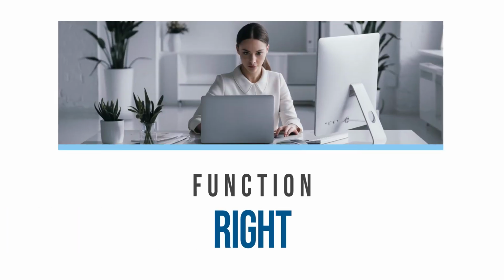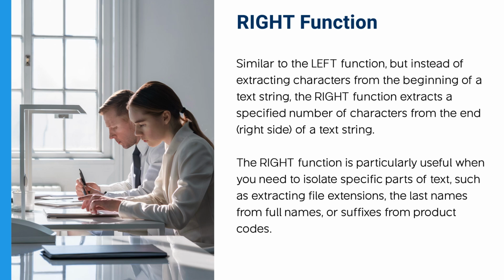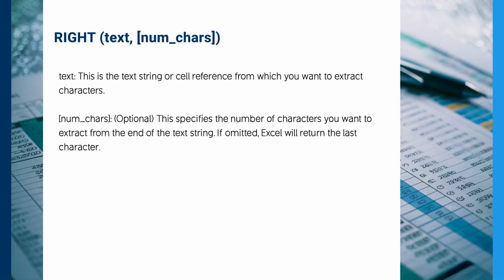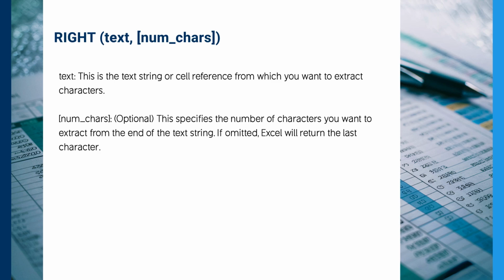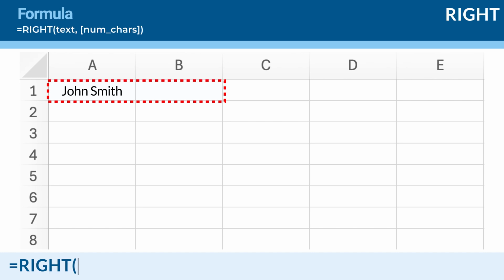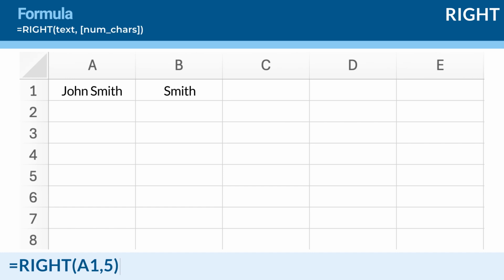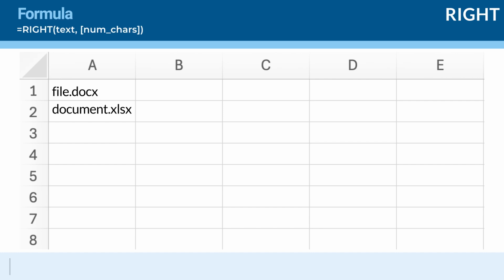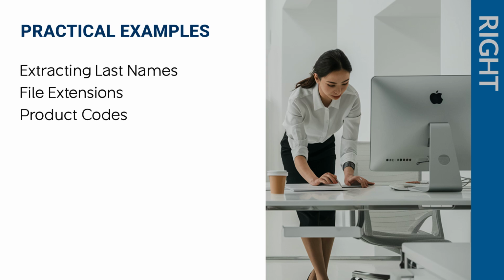Microsoft Excel RIGHT Function: Mastering Formulas in Excel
Learn how to use the RIGHT function in Excel to extract specific characters from the end of a text string. Perfect for tasks like isolating last names, extracting file extensions, and analyzing product codes, this tutorial will guide you through step-by-step examples, showing you how to apply the RIGHT function to various practical scenarios. Enhance your Excel skills today and master this essential function!